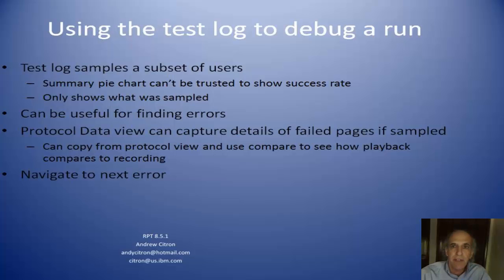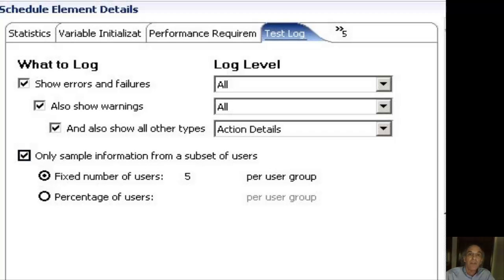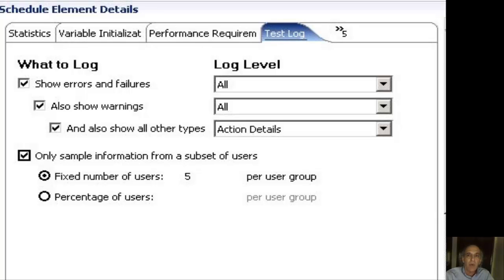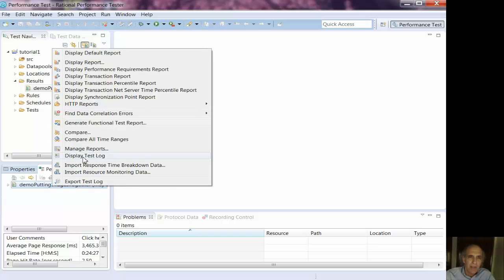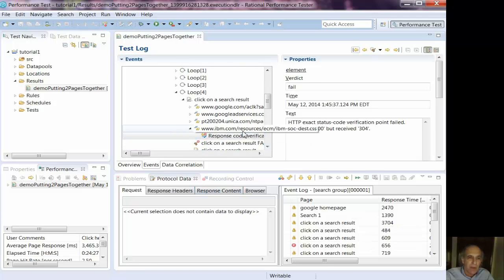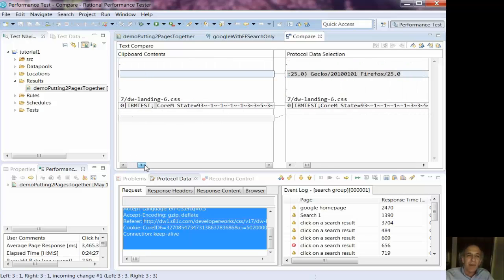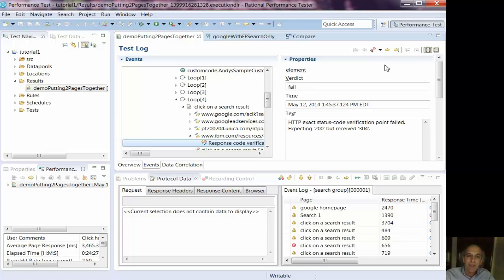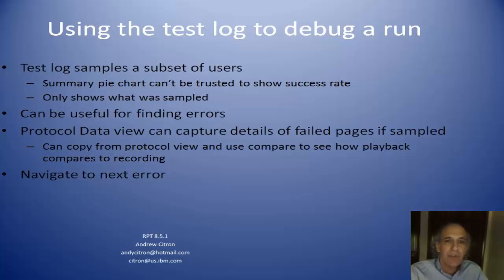Lecture 9, Part 1: Using Rational Performance Tester's Test Log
Demonstrate how to use Rational Performance Tester's test log to debug a test.